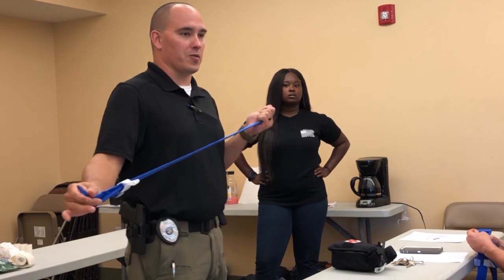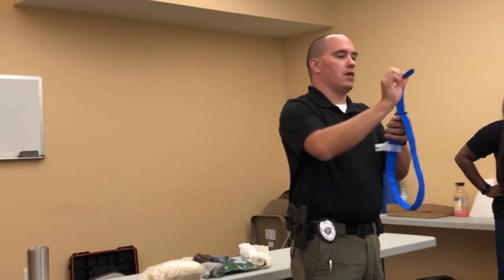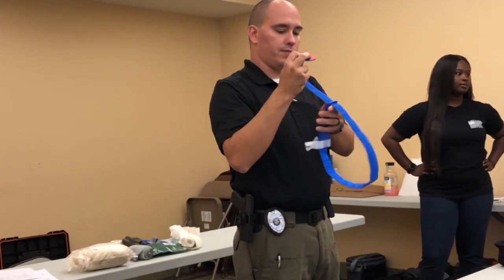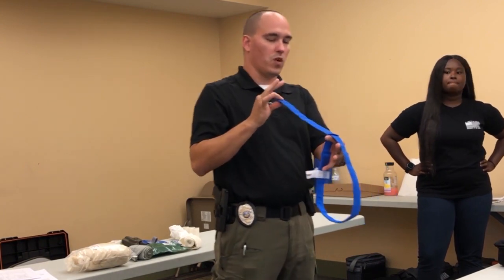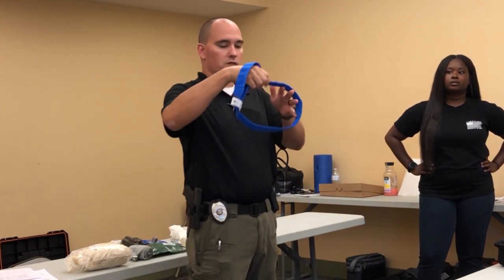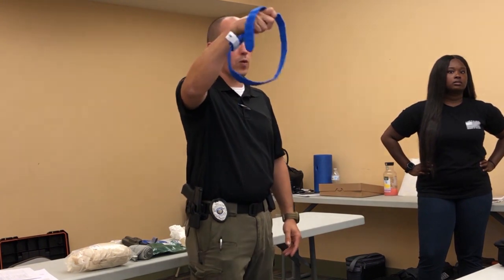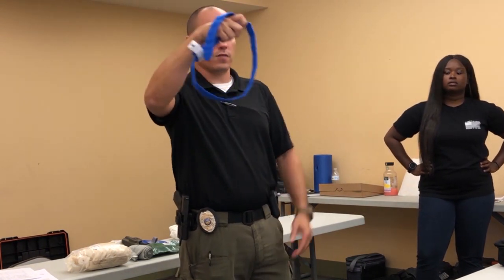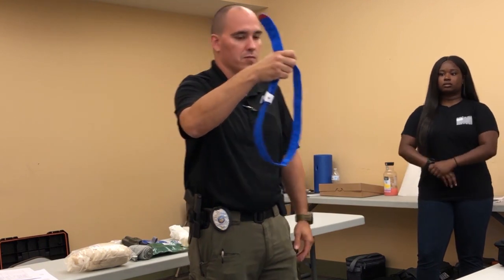Watch: How to stage a tourniquet